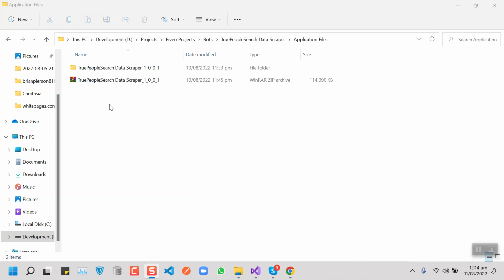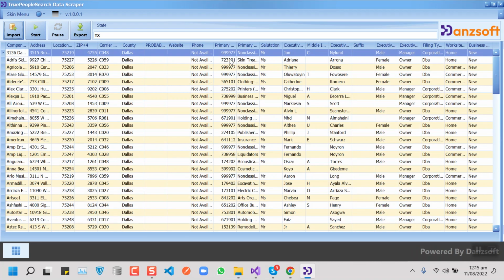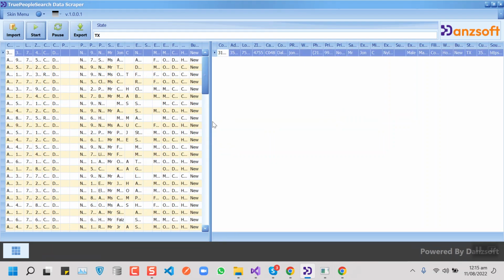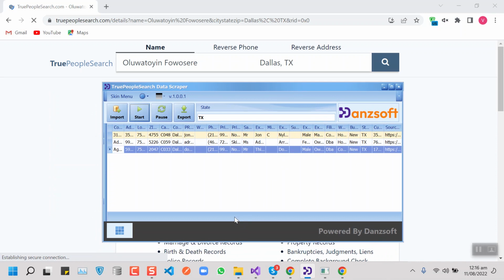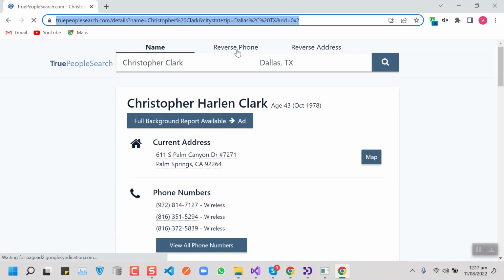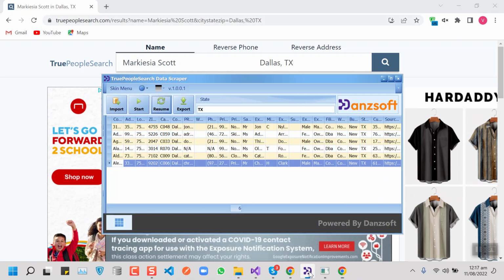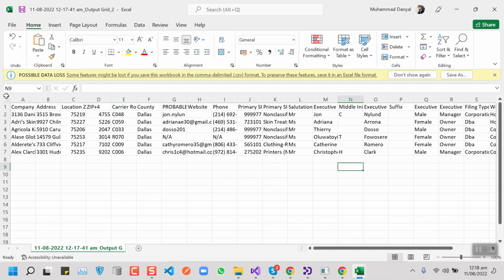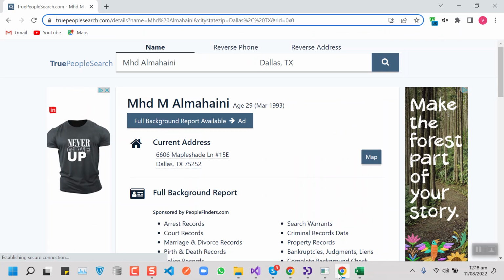TRUEPEOPLESEARCH.COM Data Scraping Bot | Skip Tracing Contacts of USA Residents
to extract targeted USA residents' Emails and Phone Numbers without getting blocked. because we all know that true people search doesn't allow developers to scrape their data using bots. So I have broken their security to scrape as much data as we want from true people searches. This is a quick live demo of the bot explaining all the features.

Just watch this demo video and let me know If you need this bot or other customizations. Please let me know if you are interested in hiring me for your custom software Development.

Regards
Muhammad